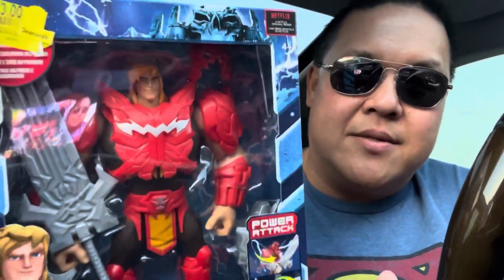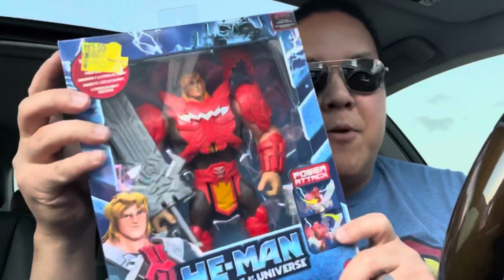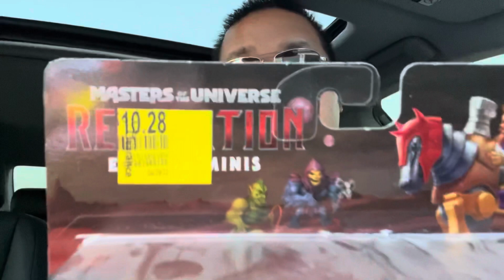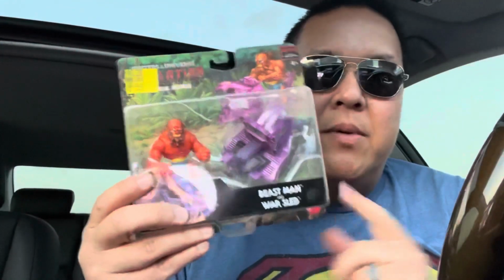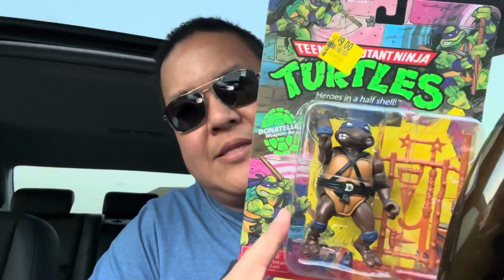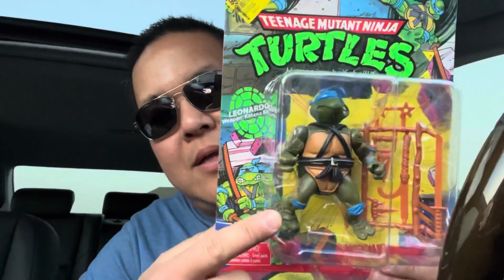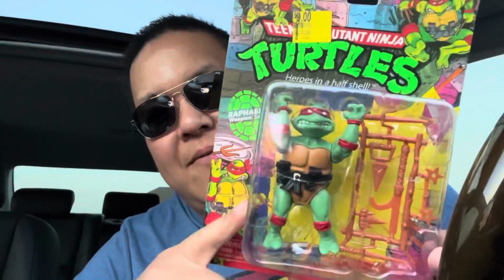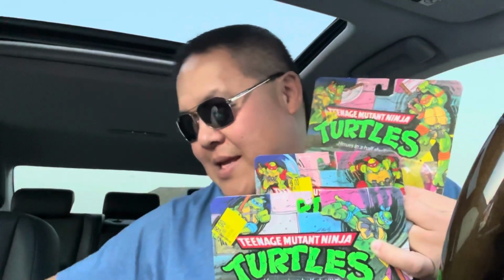Toy Hunting in the Clearance Aisle at WALMART!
Got sent to Walmart for some grocery items. Of course, I took a lap through the Clearance aisle…and I’m super glad that I did! Come see what I found!